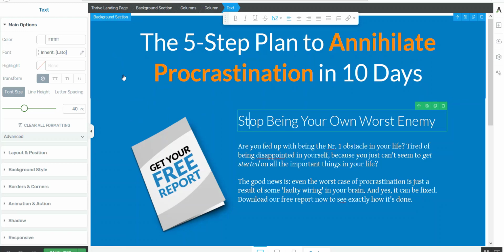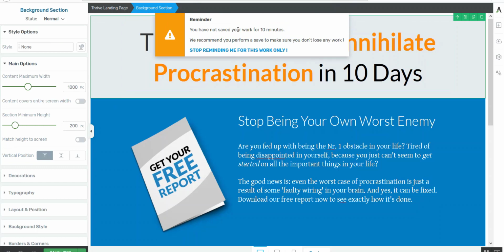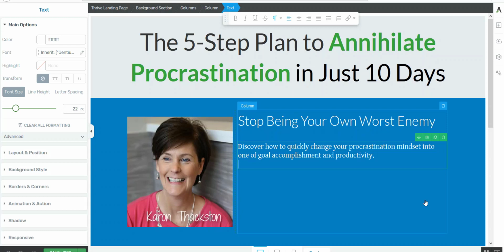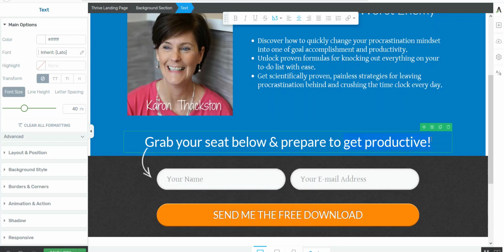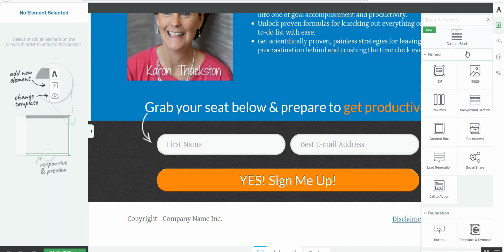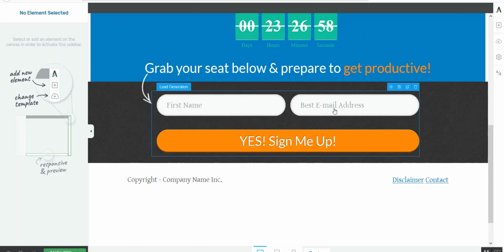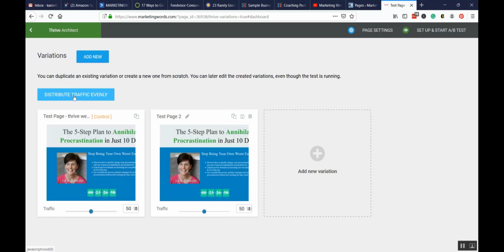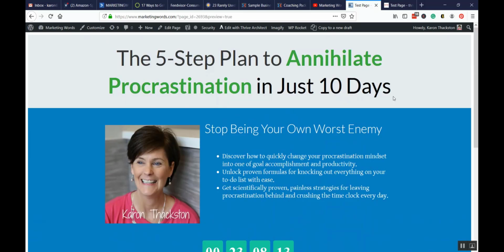5 [EASY] Webinar Landing Page Best Practices | Wordpress Opt-In Registration Pages Thrive Architect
Tired of shuffling through multiple Wordpress plugins to create webinar opt-in landing pages that follow today’s best practices and get lots of registrations? Now it’s only a matter of click and drag to quickly and painlessly create webinar landing pages that work when you use…

Thrive Architect from Thrive Themes. Thrive landing pages are so much more versatile than others because all the different elements you used to depend on separate Wordpress plugins for are all in one.

    --Tons of webinar landing page templates
    --Point-and-click social sharing
    --Drag-and-drop registration forms
    --Completely customizable colors and images
    --Integration with most email marketing companies (such as Active Campaign, Aweber, etc.)
    --Extremely responsive and helpful support

I am one of the least techy people I know. So, if I can use Thrive Architect to create webinar registration pages that get tons of sign ups, you can, too!

My partner link for Thrive Themes is

🔸 Not so great at writing compelling copy for your landing pages? No worries! My Copywriting Advantage: How to Communicate, Convince & Convert copywriting course shows you how to do it step-by-step.